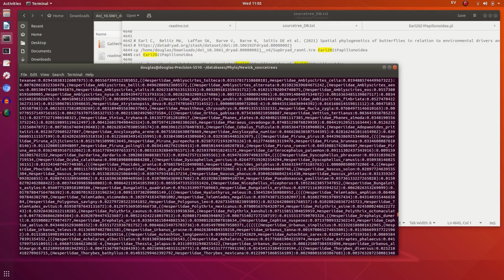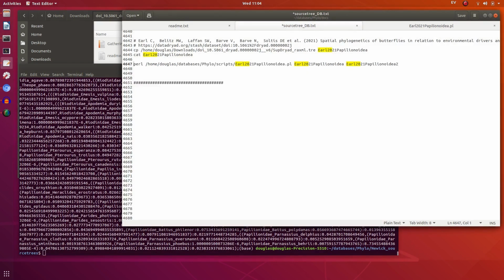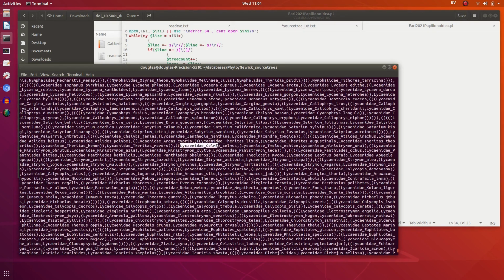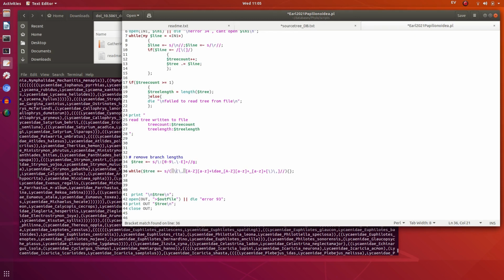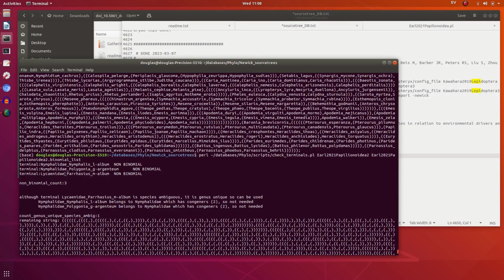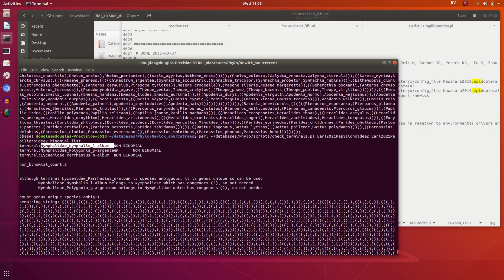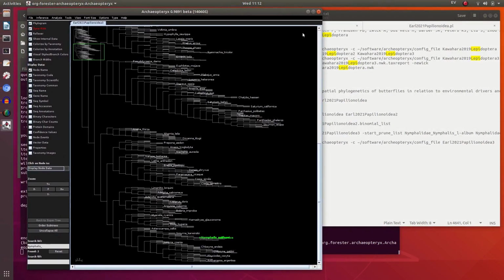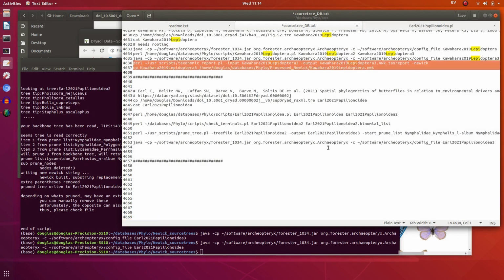Insect Newick Review, Earl et al 2021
Phyloinformatics at work. Insect Newick Review, Earl et al 2021